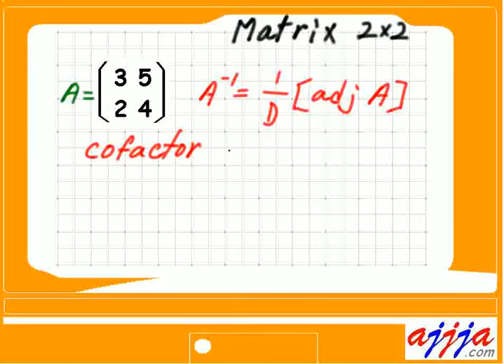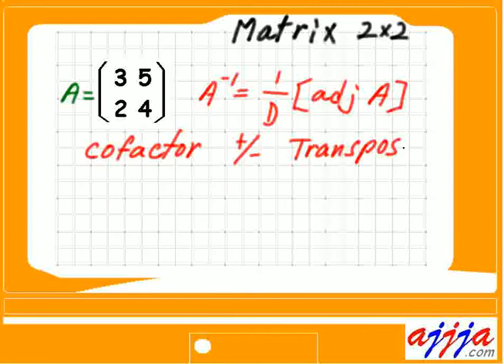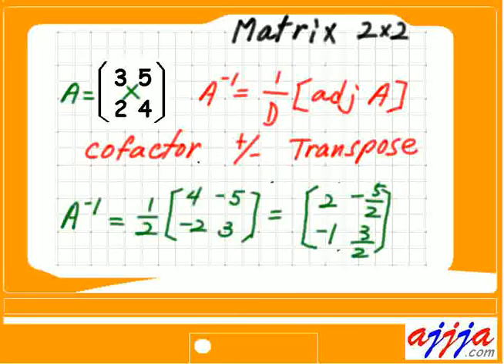Inverse Matrix 2x2 Part1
for the clearer video.